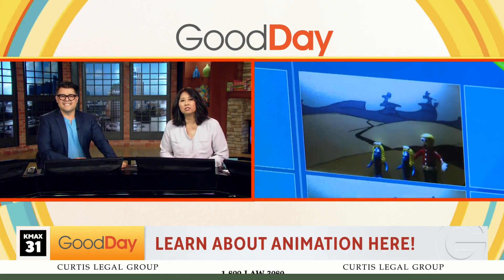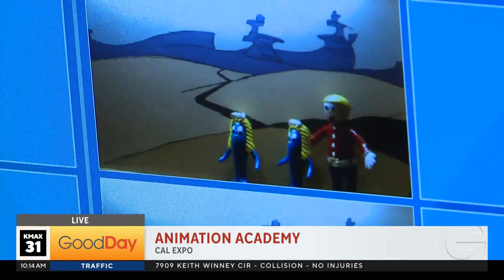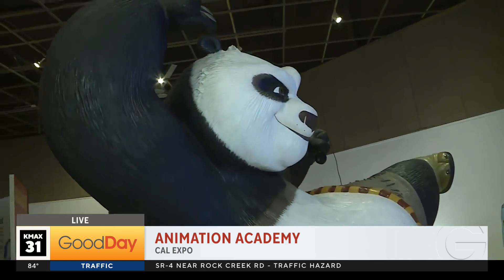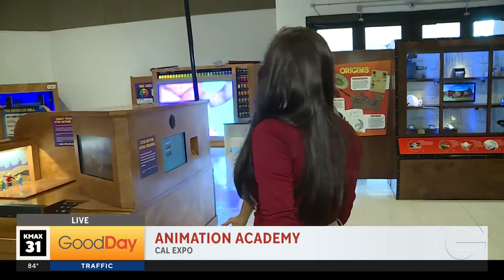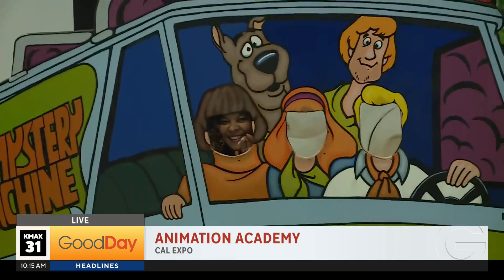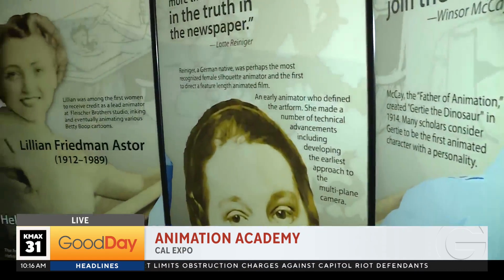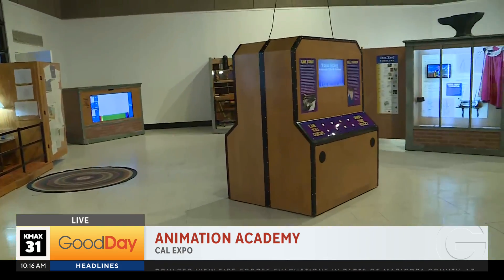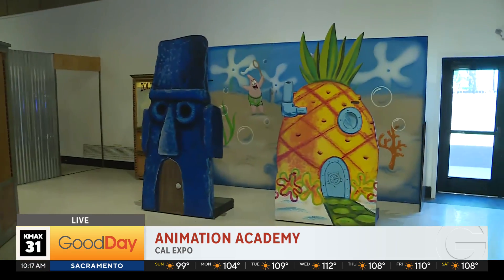Animation Academy at the State Fair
Head to the State Fair for an opportunity to play with the latest tools and gadgets in the world of animation!